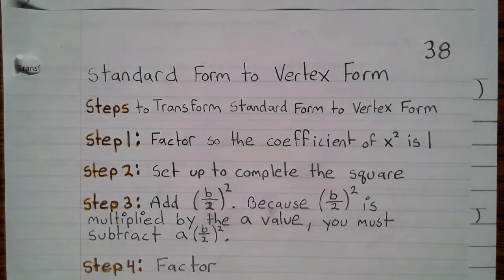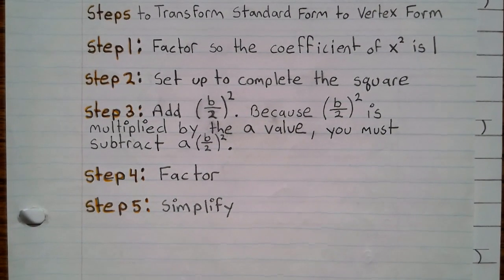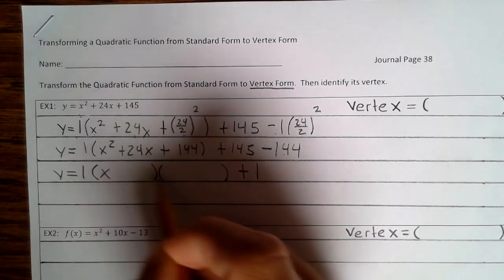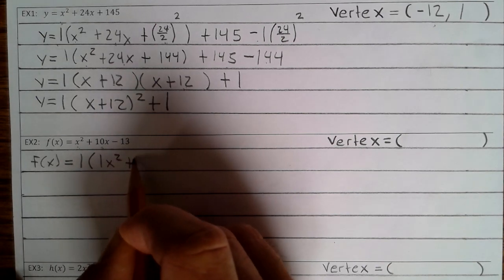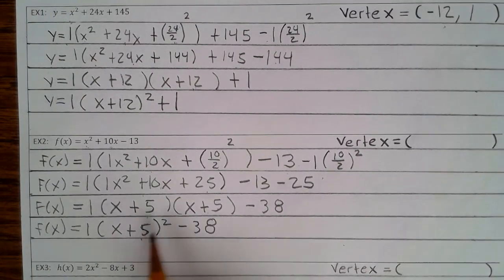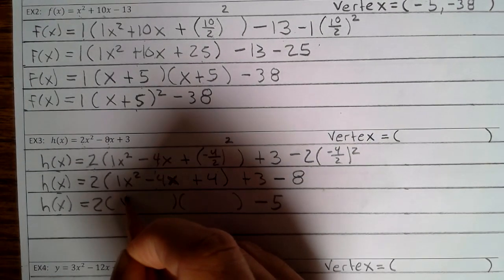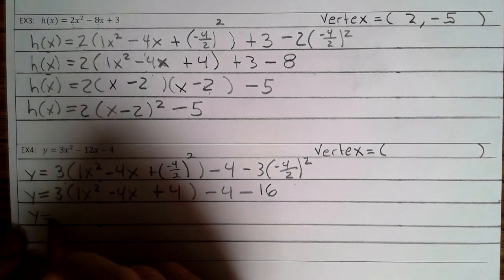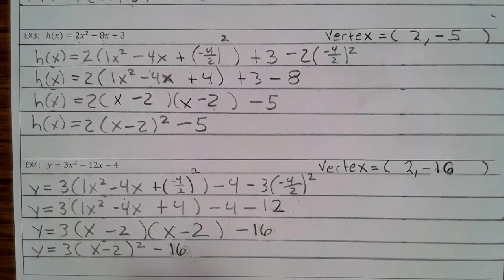Journal Page 38 Standard Form to Vertex Form